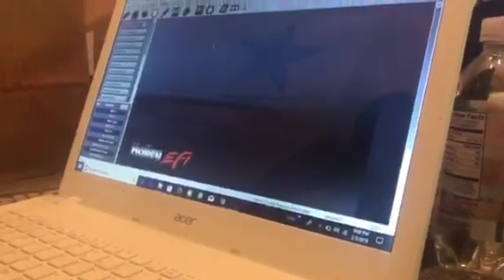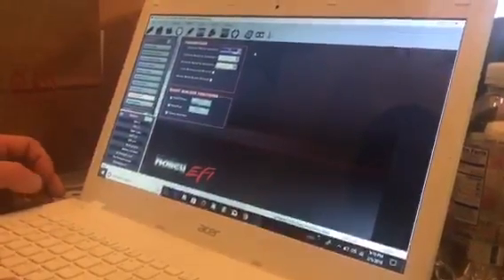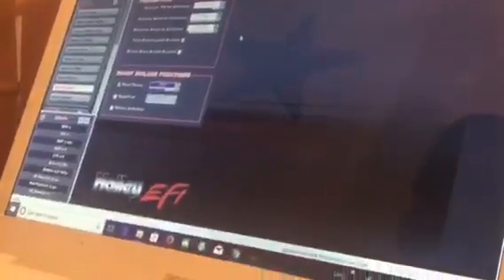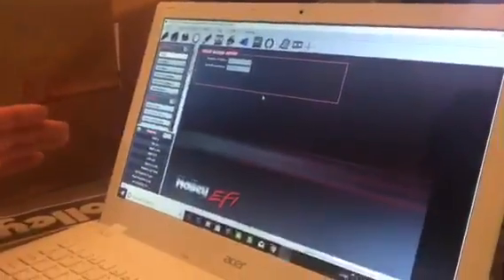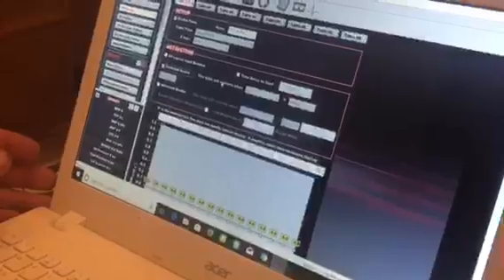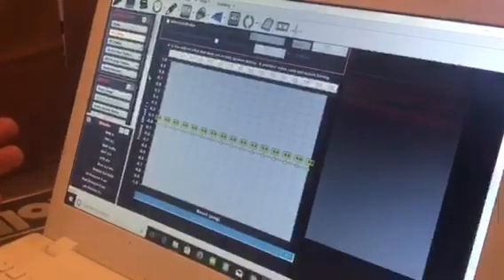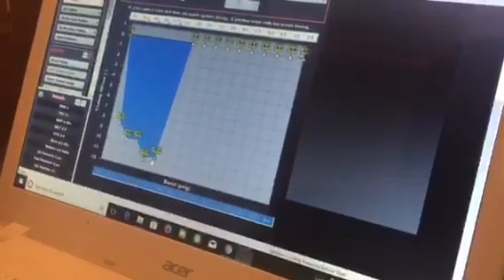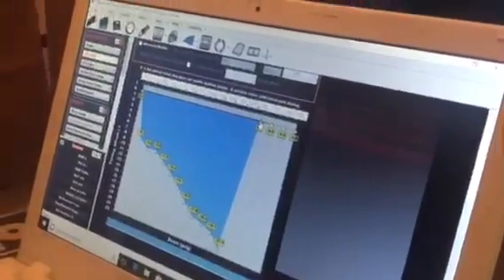holley efi boost builder options, the basic and the advanced way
video on basic and advanced boost builder functions on the holley efi software
sorry about my dogs but theyre kinda dicks